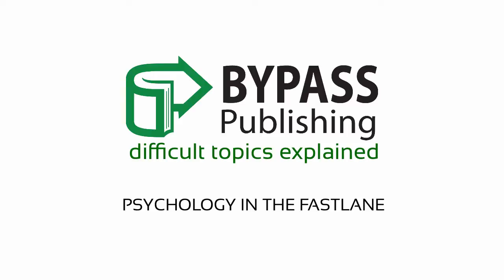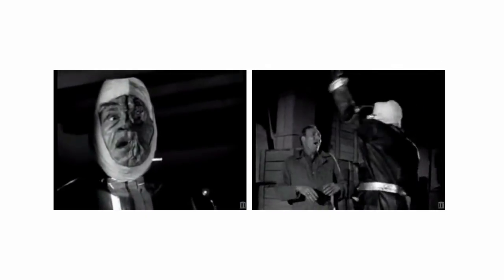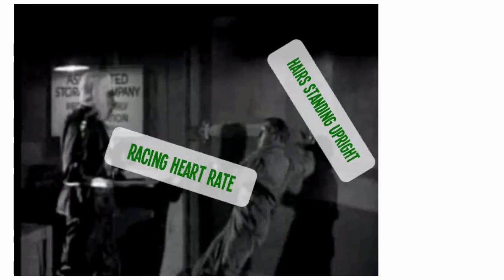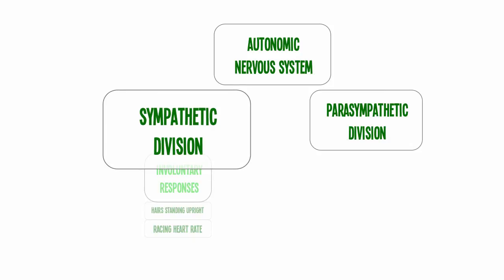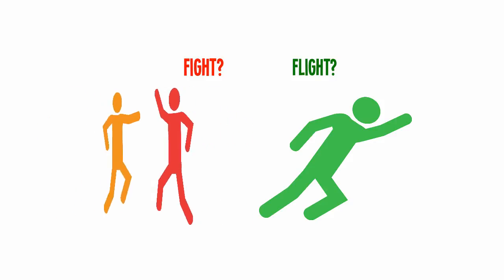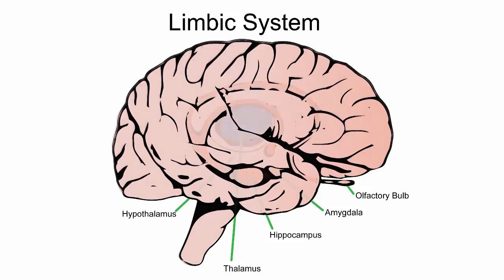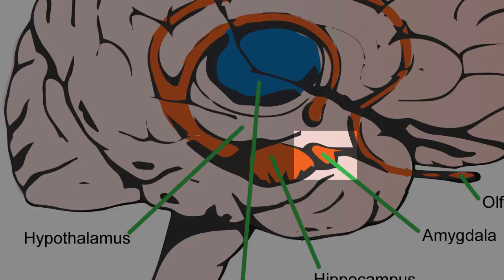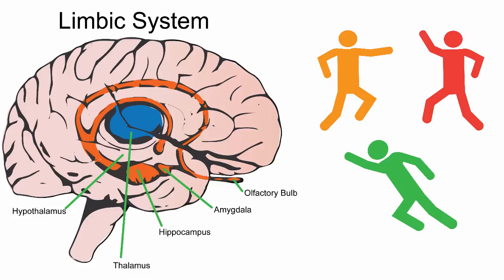Emotion: Biological Bases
Written by Chris Mayhorn
Produced by Trevor Denton